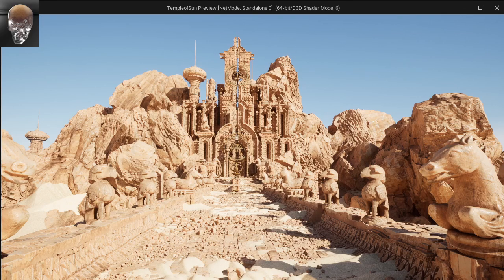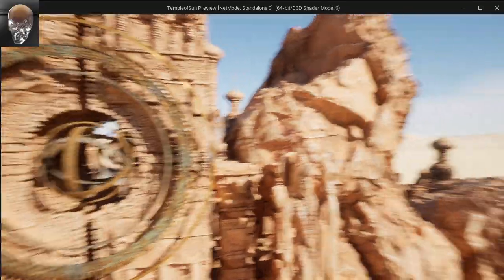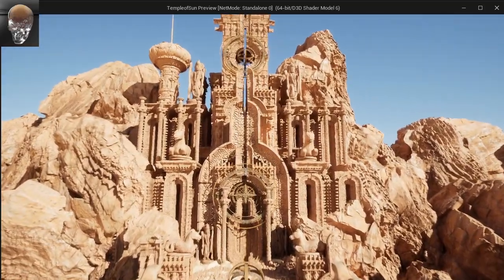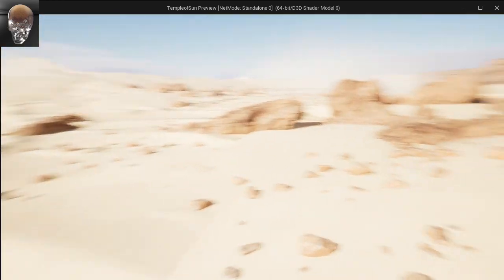2023 Unreal 5 2 1 Temple of Sun Test run(stargate fan project)(720p)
going to be adding this lads assets into my project was on sale so yaaa...
loving it. gives a real grand sense
and ill add i have some door assets that move so i can toy wiht that tech and his door and maybe do some trigger work .

5.2.1 ads SM6 shader for dx12 which improves direct x 12 and prevents some issues
and 16GB ddr 5 4400mhz is not enough for unreal 5 when you have base resolution for win 11 set at 2K , for some reason i have to lower resolution to 1080p to make this run in the separate process...
wont effect cinematics however.

oh and check out unreal marketplace for this asset on sale by its creator , does some nifty stuff.